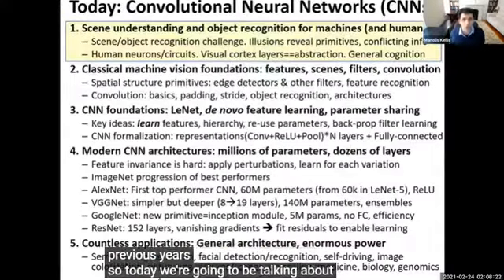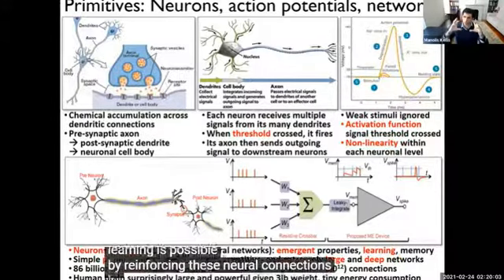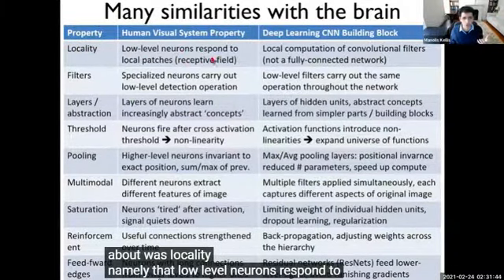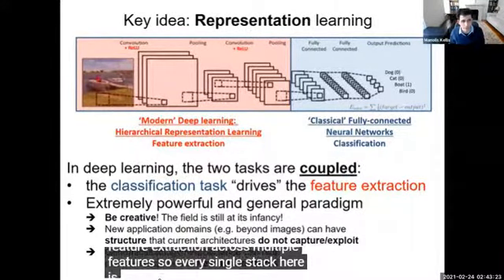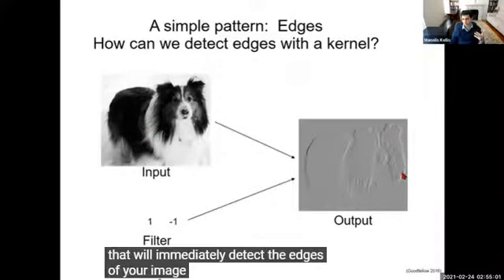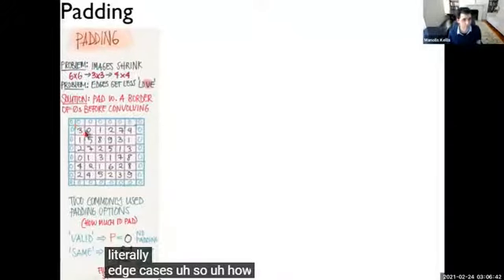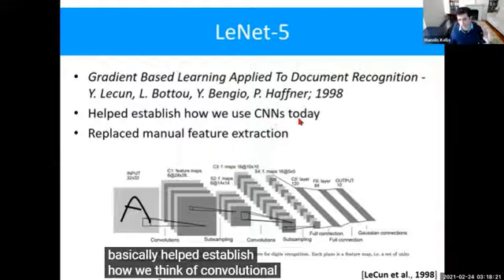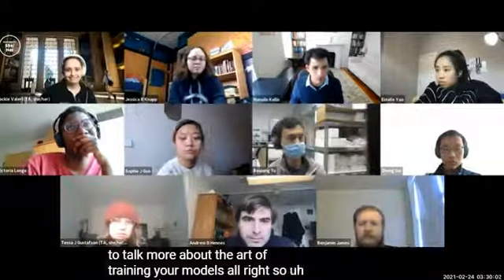Deep Learning in Life Sciences #3